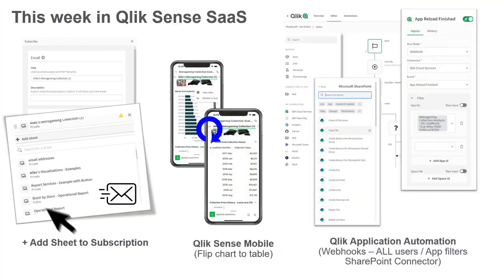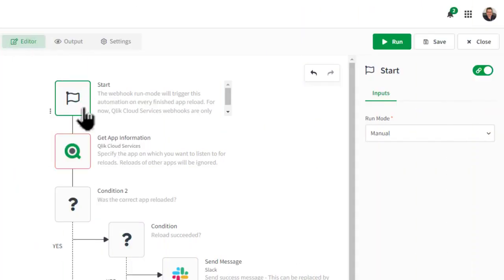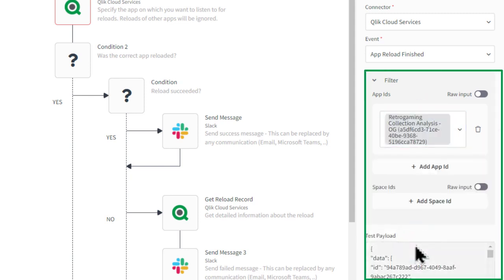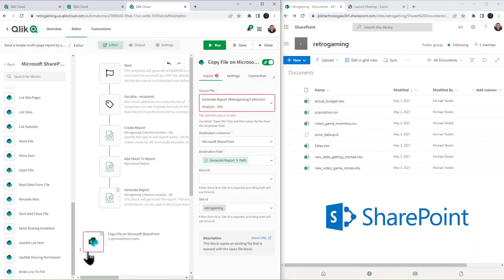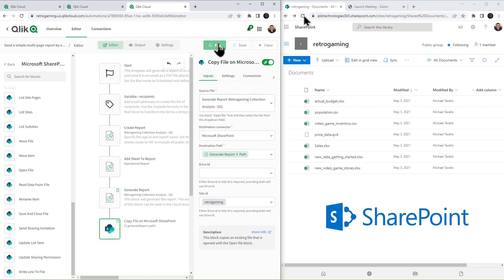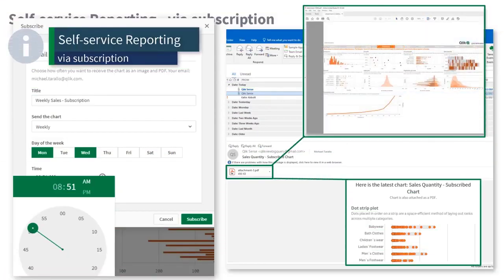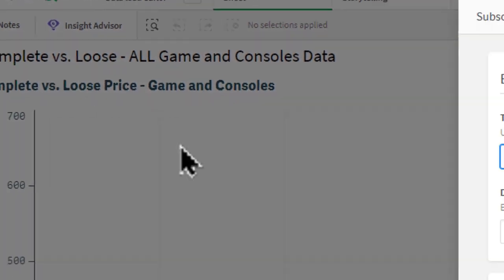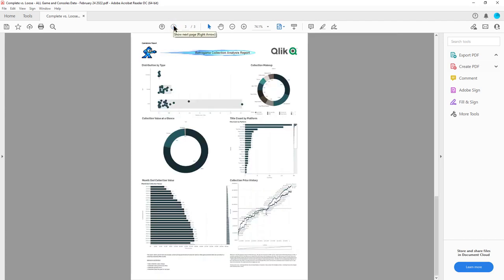SaaS in 60 - Webhook filters, multi-sheet subscriptions and more!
We have enabled all Qlik Application Automation users the ability to trigger workflows via Qlik Cloud Services webhooks….and with a finer level of control. IN addition there is a new connector for Microsoft SharePoint, offering another cloud storage option for workflow integration and file management

With our self-service reporting via subscription you can schedule document delivery of your most important insights directly to your inbox – now with the ability to add multiple sheets to your subscription.

In Qlik Sense Mobile we have added the ability to flip charts to tables, allowing for better visibility of the underling data. Users can see the precise values of every slice of the chart - the table is optimized for performance – loading data super fast with infinite scrolling.

• Webhooks for ALL users in Qlik Application Automation and Qlik Cloud Services Webhook Filters
• Multi-sheet Subscriptions
• Sharepoint Connector in Qlik Application Automation
• Flip from chart to table - Qlik Sense Mobile